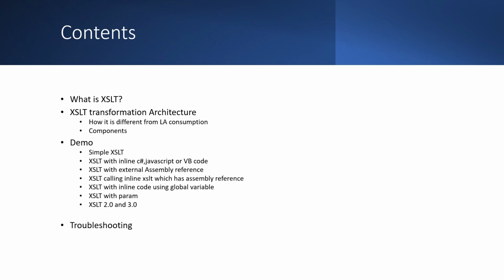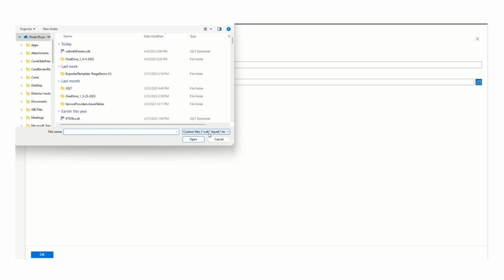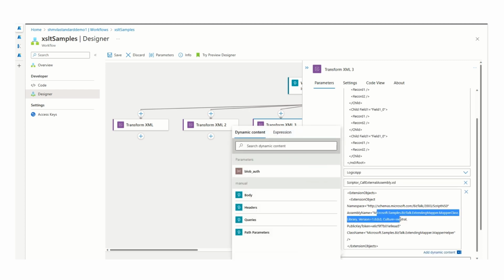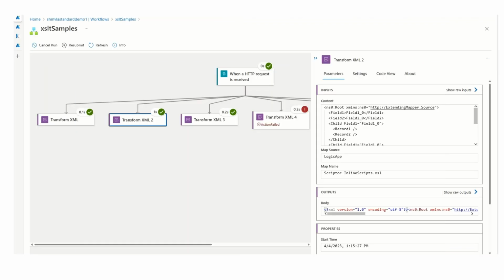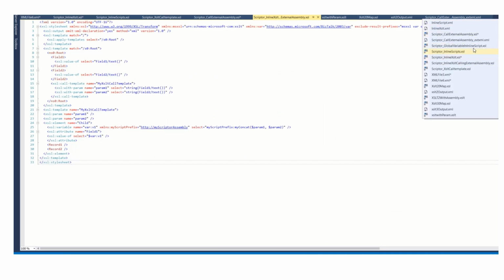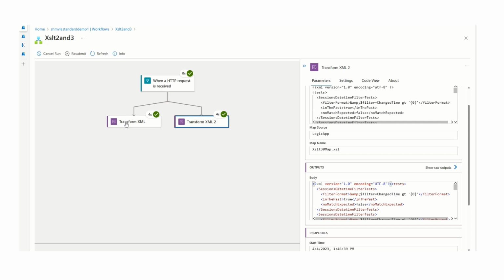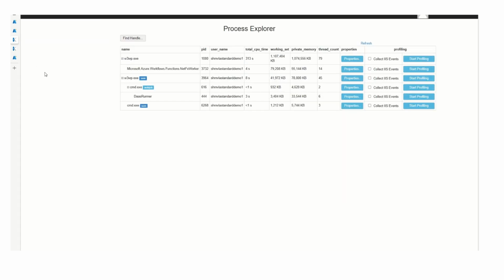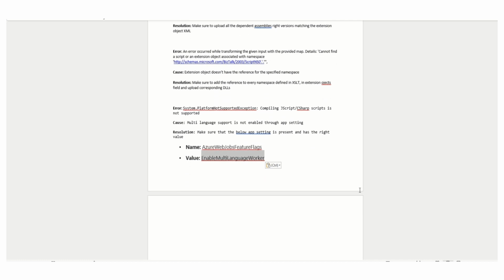XSLT transformations with Logic App Standard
In this video, learn from Shree Divya MV from the Logic Apps Support Escalation team on how to call XSLT transforms from Logic Apps Standard. This video includes several demos including:
- Simple XSLT
- XSLT with inline C#
- XSLT with external Assembly reference
- XSLT calling inline xslt
- XSLT with inline code using global variable
- XSLT with param
- XSLT 2.0 and 3.0